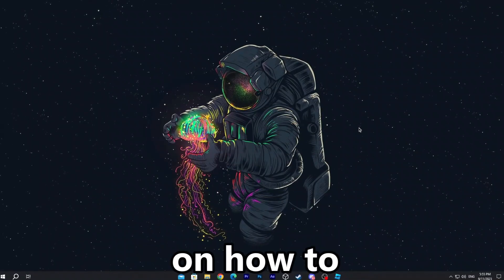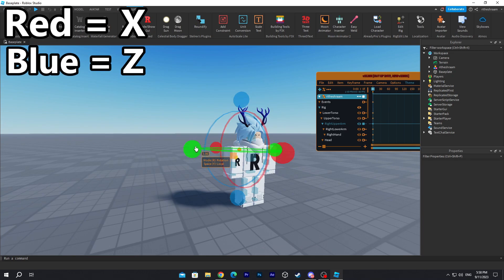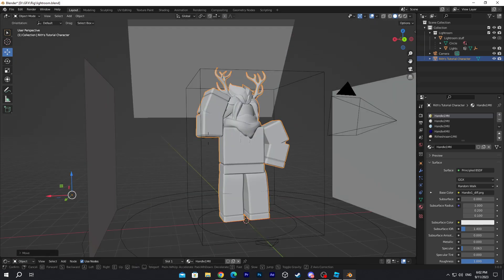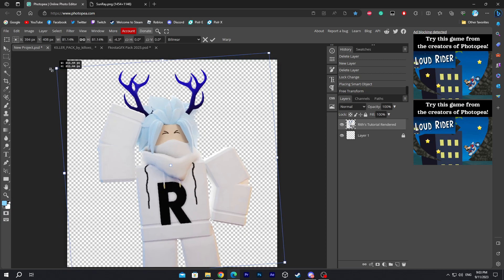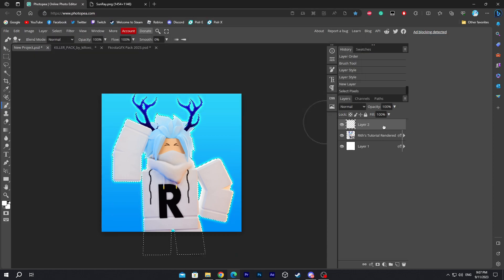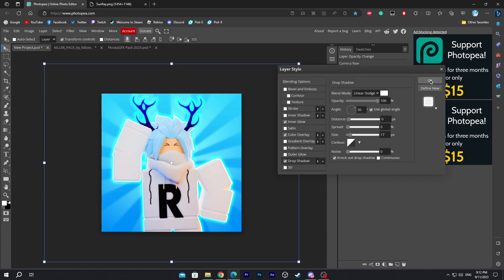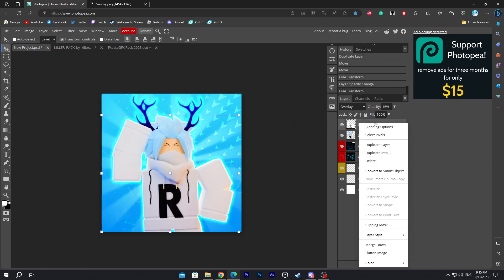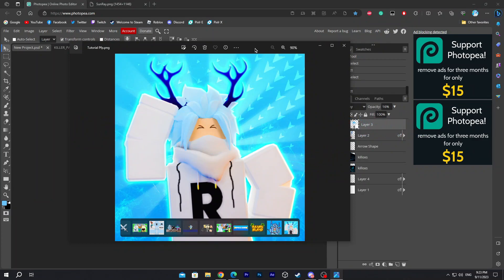How to Make a Roblox Profile Picture In 2023 | Tutorial